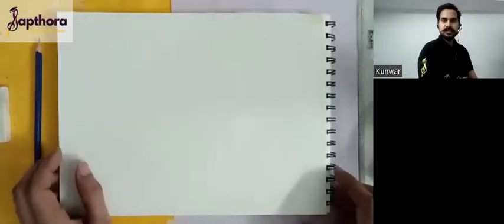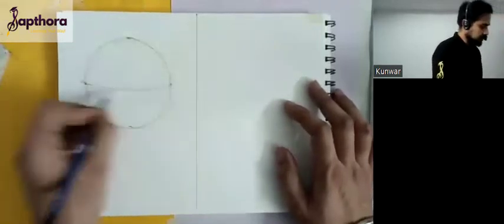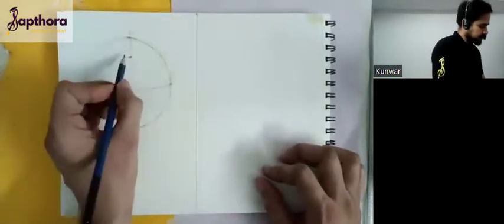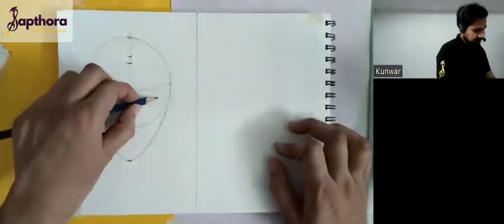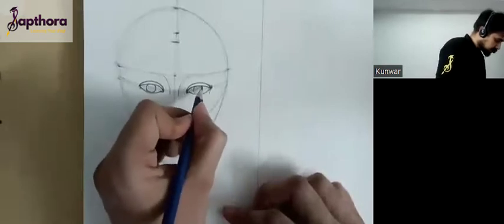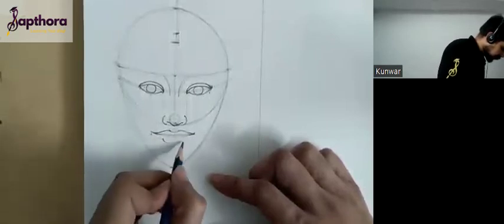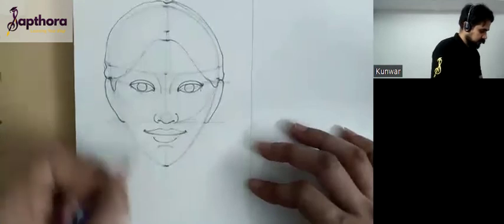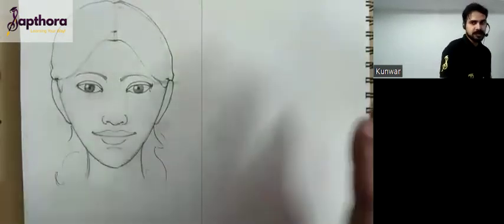How to Draw Portrait Drawing | TANA Summer Camp | Sapthora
Portrait is the art of drawing some ones face. Learning portrait drawing is an amazing skill to acquire.